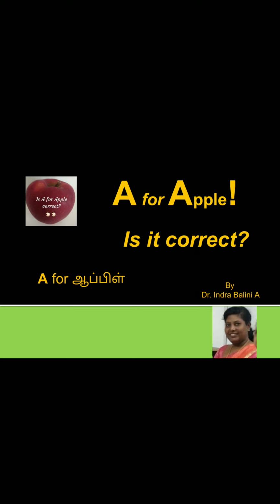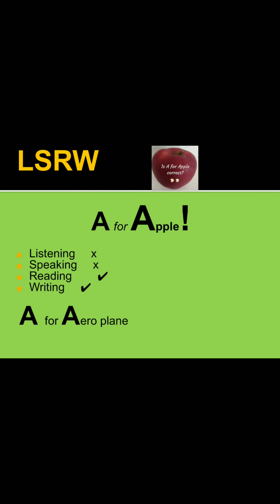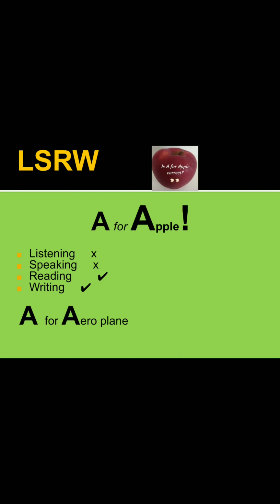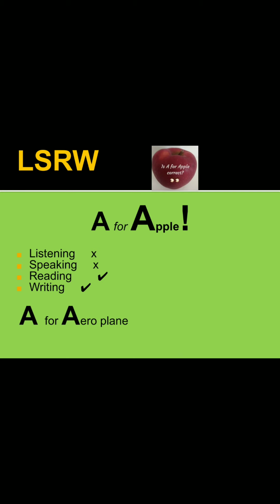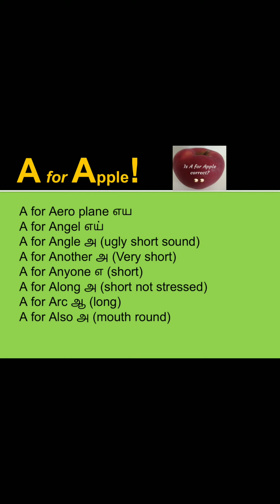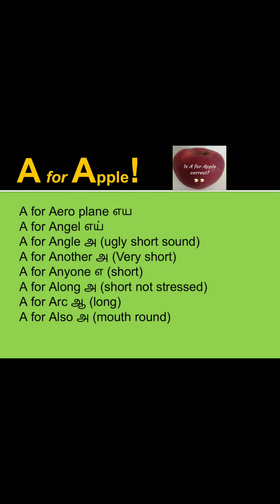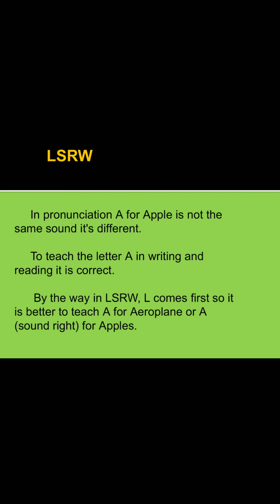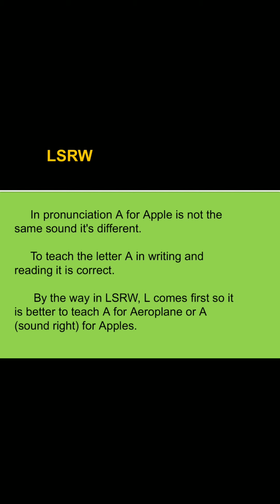Come let's pronounce properly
it's a 10 minutes video intended to improve English pronunciation. Here the Assistant Professor of English Dr. Indra Balini with decades of experience in teaching English has come out with video to help students to develop their language skills. Just 10 minutes of learning English pronunciation would surely help the learners excel in English communication.